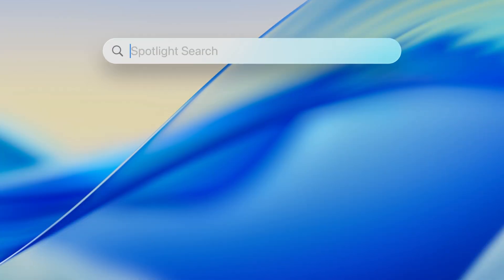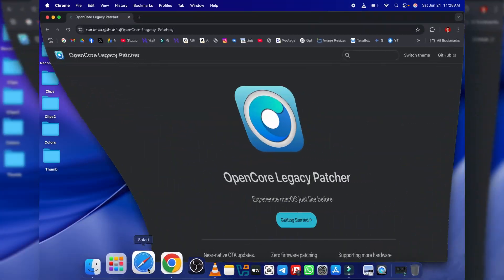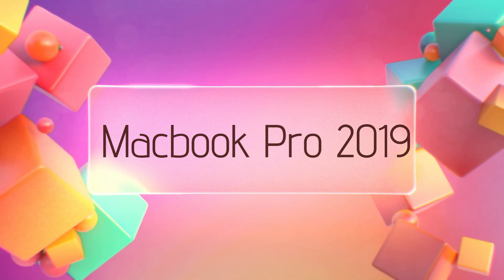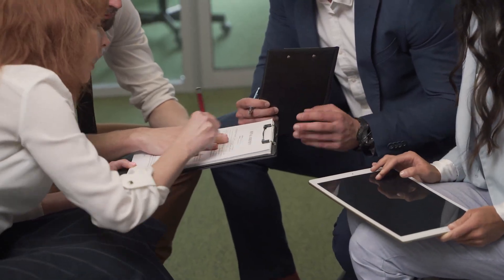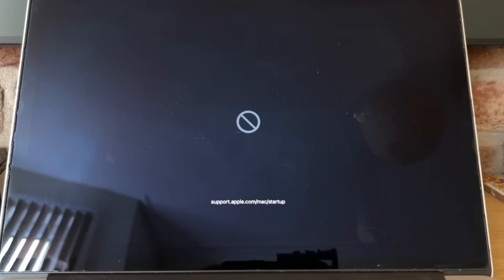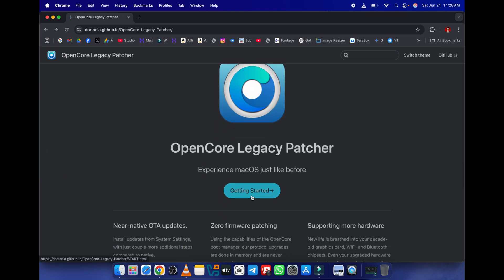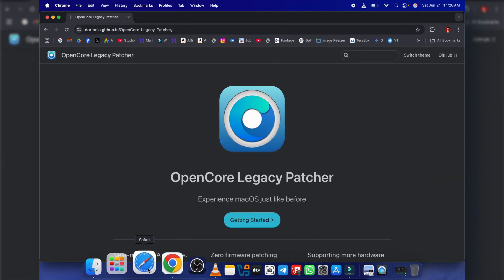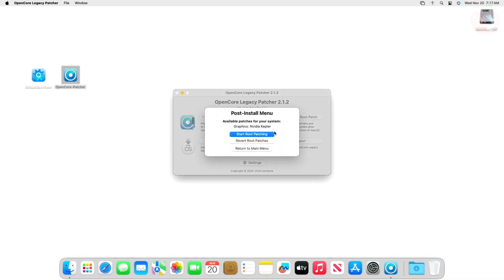macOS Tahoe on Older Macs - OCPL: Your Gateway or Goodbye?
Is your beloved Intel Mac about to be left behind by macOS Tahoe (macOS 26)? 😥 Apple's latest and greatest OS is here with stunning new features like "Liquid Glass" UI and a revamped Spotlight, but officially, it's mostly for Apple Silicon Macs and only a handful of recent Intel models. If your Mac just lost support, you're not alone!

But don't despair! In this video, we dive deep into OpenCore Legacy Patcher (OCLP), the incredible community tool that breathes new life into "unsupported" Macs. We'll break down:

Which Macs officially support macOS Tahoe (and which Intel Macs are now out in the cold).
How OCLP works to get Tahoe running on your older hardware.
A comprehensive look at commonly supported older Mac models by OCLP (MacBook Pros, iMacs, MacBook Airs, Mac minis, and more!).
Crucial things to know before you install Tahoe with OCLP, including the importance of backups, potential imperfections, and the reality that Tahoe is likely the last macOS for Intel.
OCLP is a game-changer for extending the life of your Intel Mac, saving you money and reducing e-waste. Watch now to see if your old Mac can run macOS Tahoe!

🔧 Topics Covered in this Tutorial:
Give your old Mac a new lease on life with macOS Tahoe!
Don't buy a new Mac just yet – OCLP might be your answer!
Unlock macOS Tahoe on your unsupported Intel Mac!
Future-proof your older Mac (for now!) with OpenCore Legacy Patcher.
macOS Tahoe
macOS Tahoe installation
macOS Tahoe EFI
Generate EFI macOS Tahoe
Perfect EFI macOS
Hackintosh Tahoe
macOS Tahoe AMD
macOS Tahoe Intel
AMD Hackintosh EFI
Intel Hackintosh EFI
OpenCore EFI macOS
EFI configuration macOS
macOS Hackintosh guide
Hackintosh tutorial
Build Hackintosh
Stable Hackintosh
EFI troubleshooting
macOS boot error
Hackintosh boot
Custom PC macOS
Clover vs OpenCore EFI (if you mention the difference)
Kexts for Hackintosh
Config.plist EFI
Hackintosh beginners
macOS on unsupported hardware

✅ Don't forget to:
: *My Gears* :
🎥My Webcam